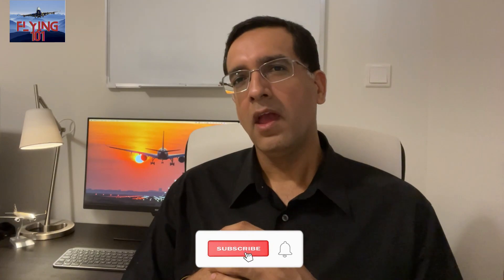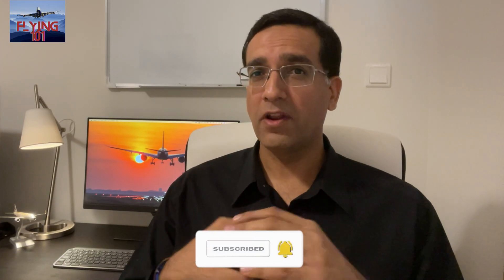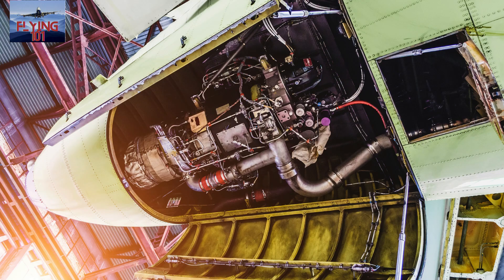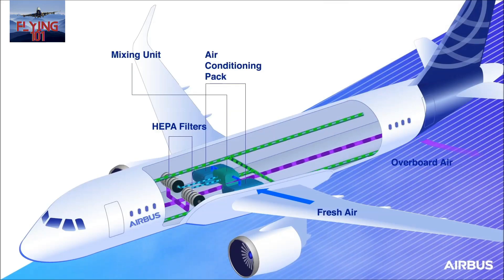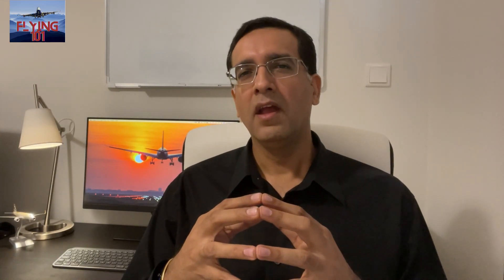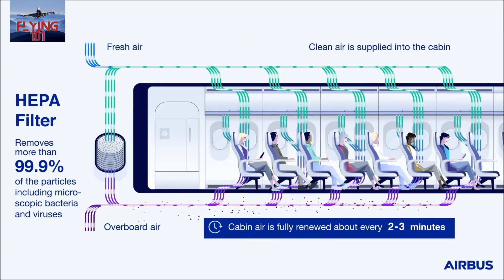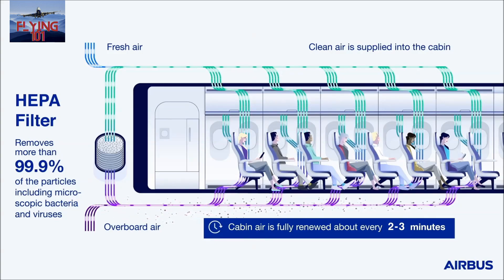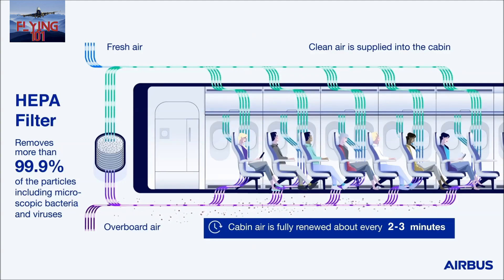How clean aircraft CABIN AIR is? Explained SIMPLY!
The quality of air inside an aircraft cabin plays a vital role in the comfort and well-being of passengers and crews. In this video, we delve into how the quality of air inside the cabin of a modern commercial airliner is maintained. We look at the sort of systems aircraft incorporate to keep the air clean and fresh.

Please note that the views expressed in this video are my own only. These videos are made for information and entertainment purposes only and are in no way meant to replace formal flight theory lessons.